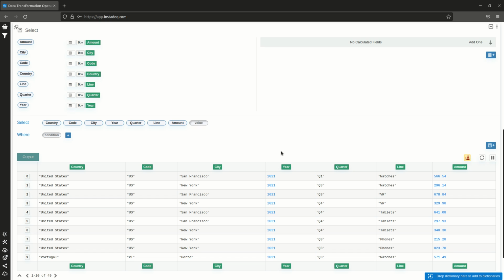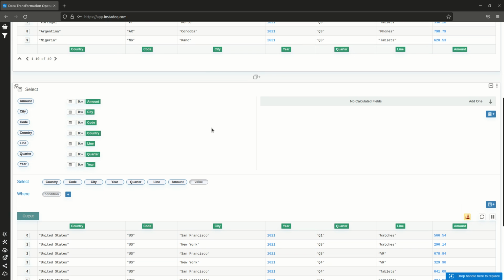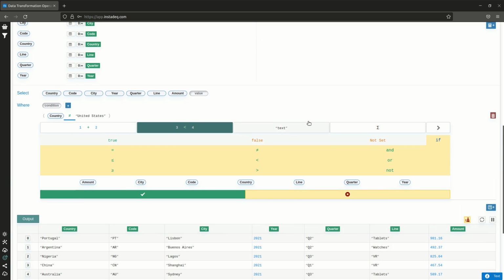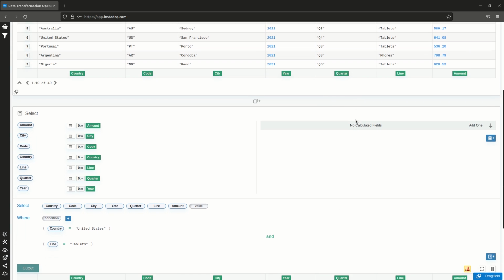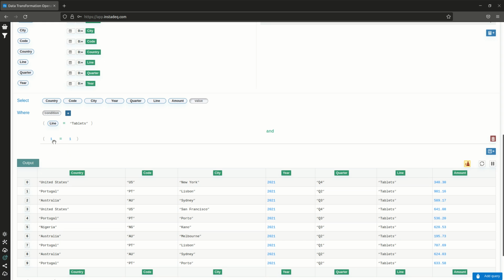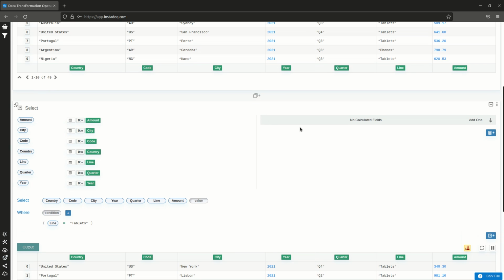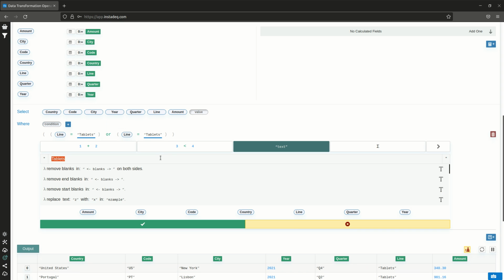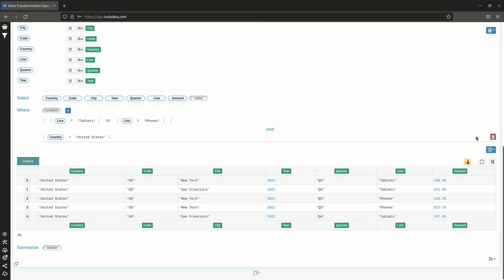How To Filter Rows by One or More Conditions (And/Or/Not)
Short guide showing how to filter rows from the output table with simple conditions or combining more than one using logic operators like and, or, not.